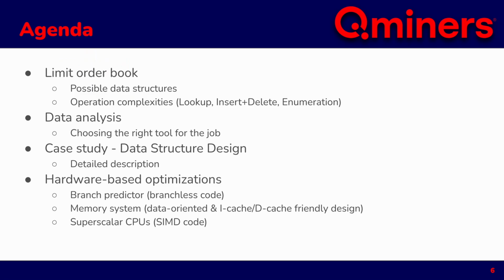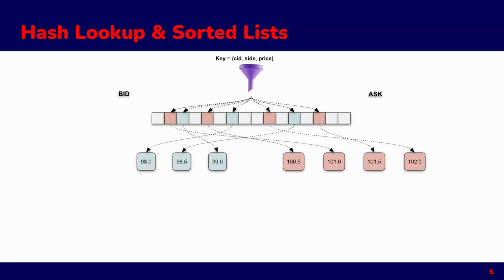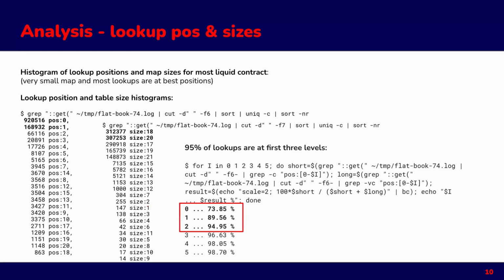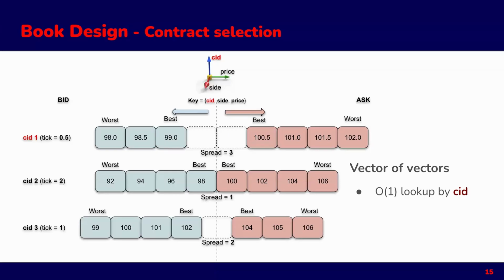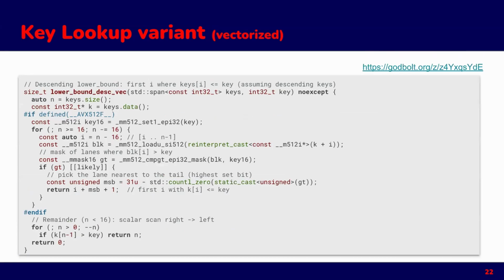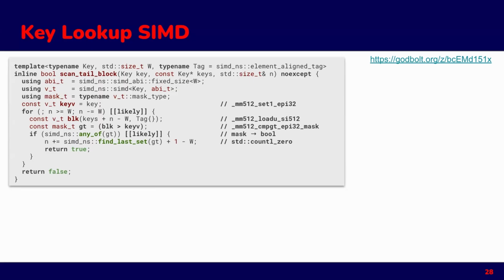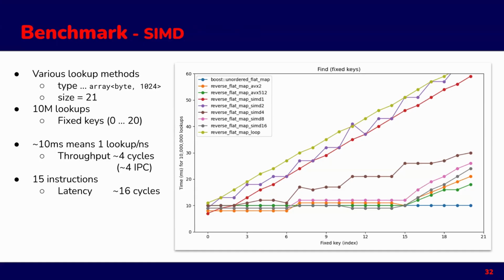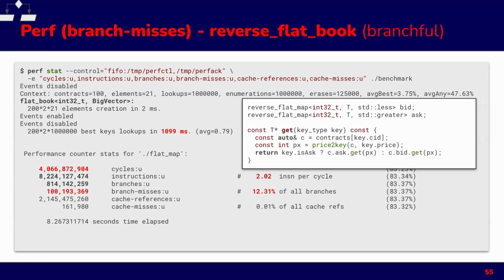CPP Prague October Meetup - Level up the Book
CPP Prague October Meetup
Level up the Book
by Petr Filipský

Hosted by QMiners